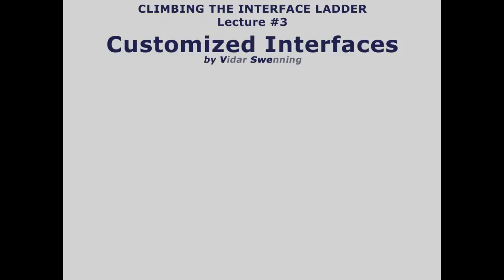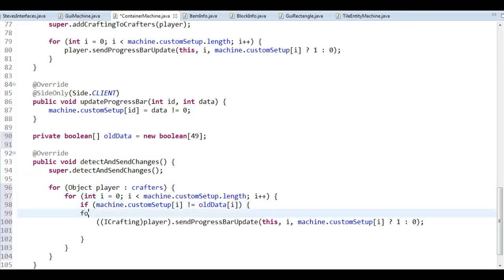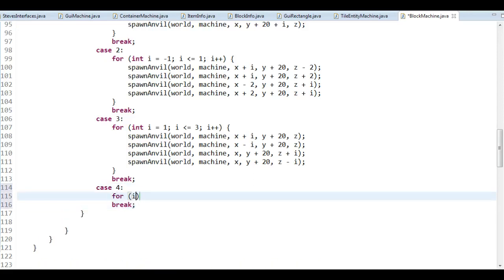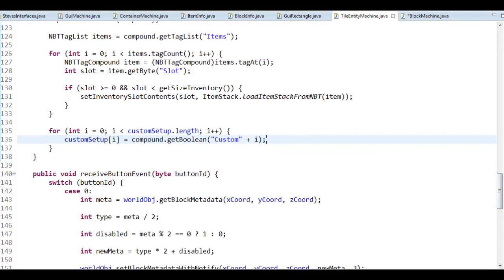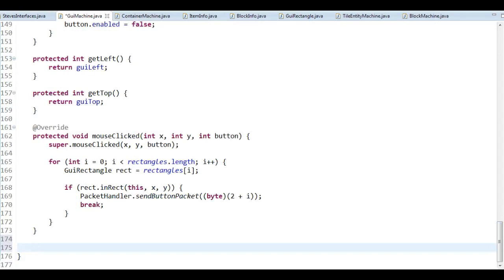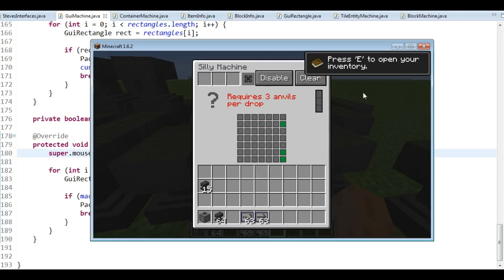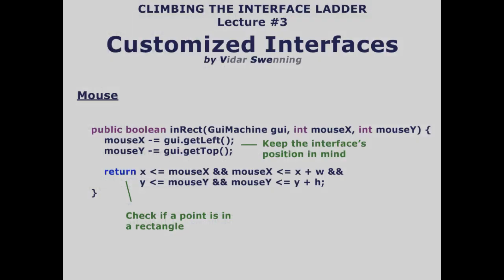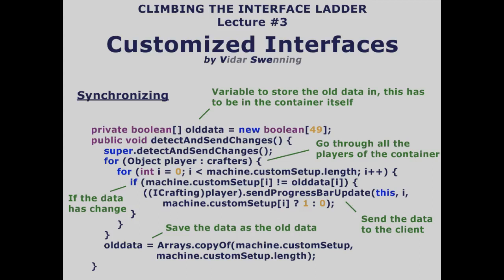Climbing the interface ladder - Lecture #3, Customized Interfaces Part 2